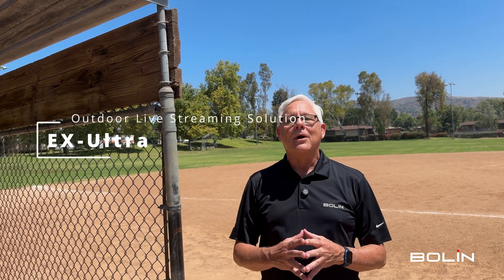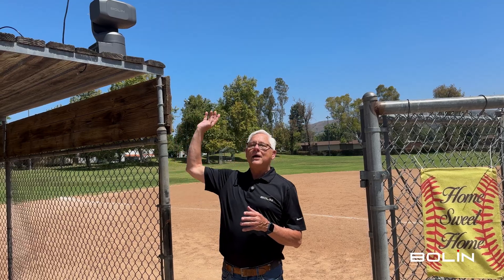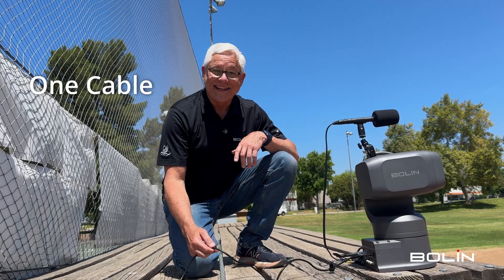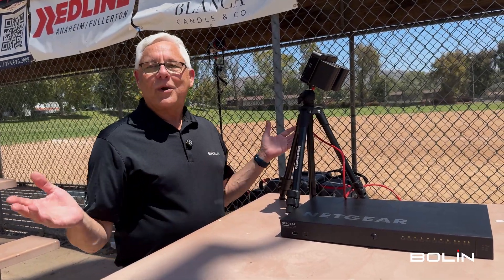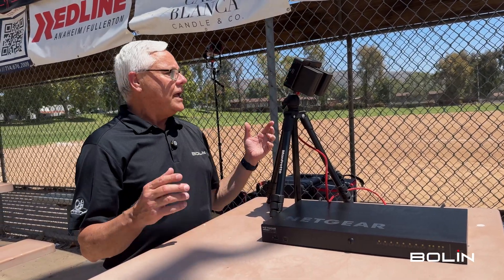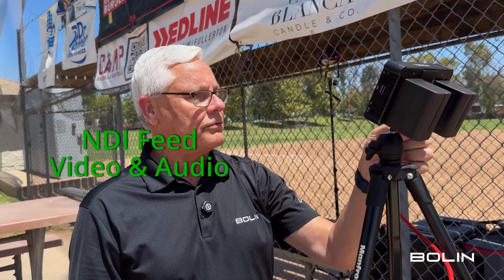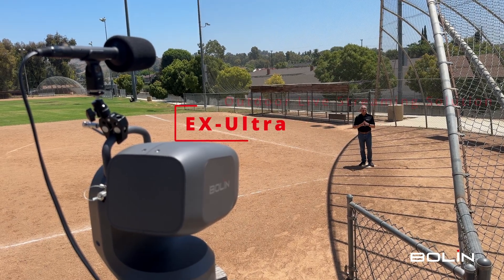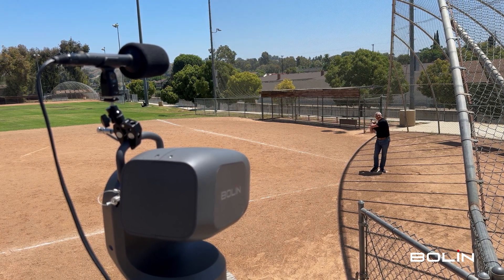Bolin Outdoor PTZ Camera One Cable Solutions for Wireless NDI Streaming | Bolin Technology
Bolin Outdoor PTZ cameras like the EX-Ultra provide powerful one-cable solutions for broadcast needs, especially live streaming! Please watch this short video to learn more about how you can provide video, audio, and power external devices with one camera and one cable!

With imaging options from 1" 4K to Full HD with full Sony blocks and 4K60 Bolin options, our outdoor and indoor PTZ cameras provide solutions for sports, broadcasting, live events, Houses of Worship, and more.

Our cameras offer multiple video output options such as FAST HEVC, NDI 6 (High Bandwidth and HX3), Dante AV Ultra, and Dante AV-H as well as HDMI, optical fiber, 3G-SDI, 6G-SDI, and 12G-SDI.